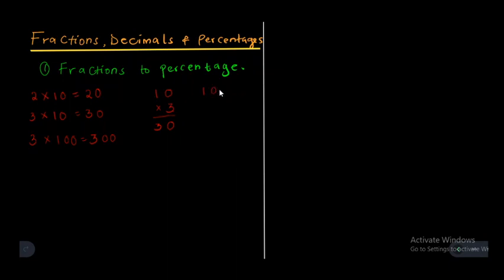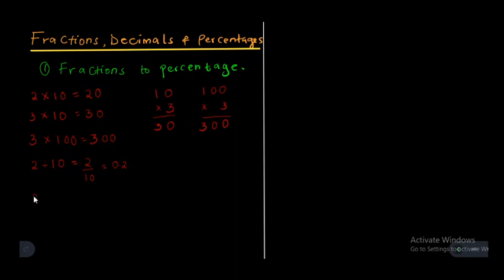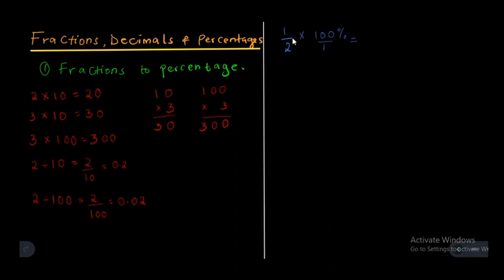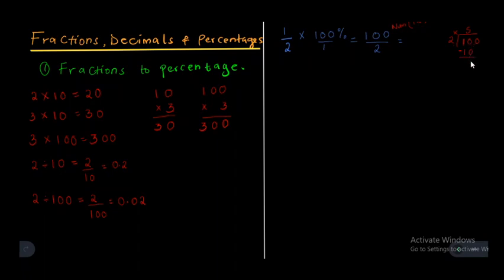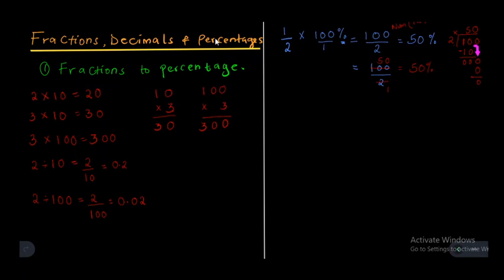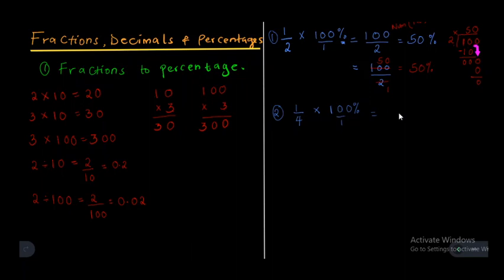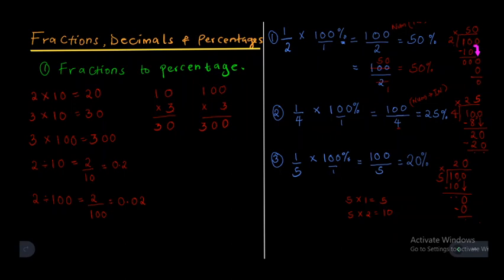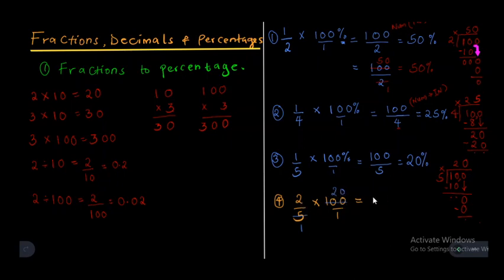Math videos: How to change Fractions to percentages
Changing Fractions to percentages has never been easier!

0:00 - Intro
0:34 - Starter
3:26 - Example 1
7:34 - Example 2
11:45 - Example 3
14:26 - Example 4